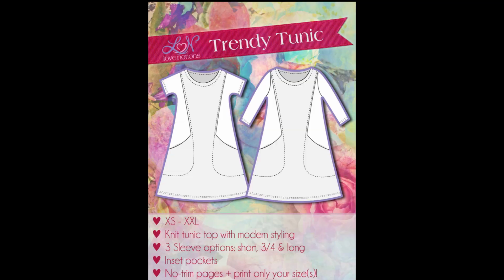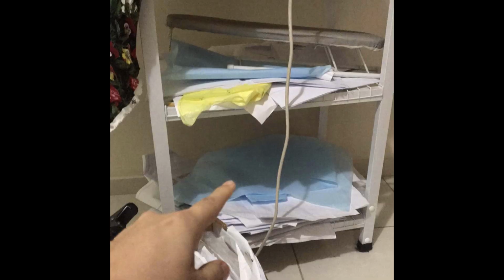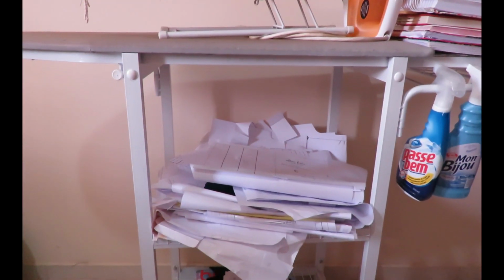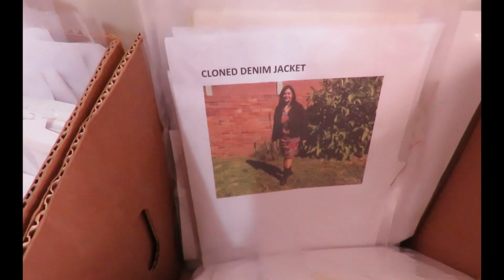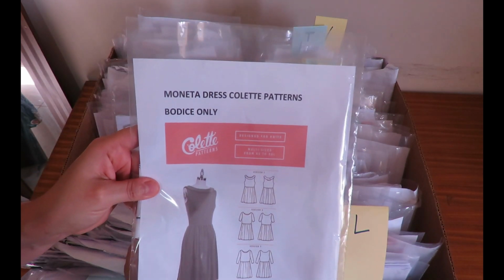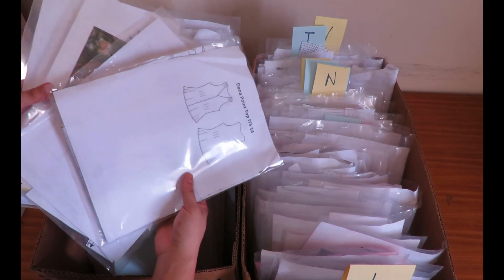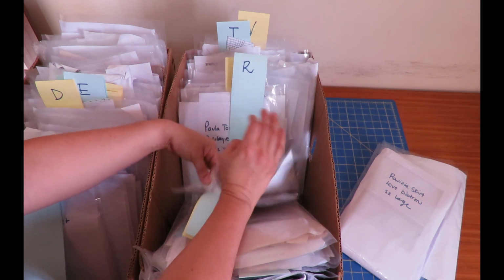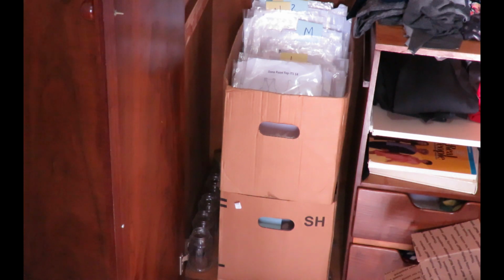Lost Sewjo :( I really want it back. Budget PDF pattern storage and organizing. Life Update.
A “coffee” will support the purchase of technical equipment.  Goal: Overhead tripod and second camera.
THANK YOU to all of you that have supported thus far.

Feature friday patterns are the Trendy tunics for women and girls.

This budget system works and does not cost much at all.  It's not pretty but it's very effective :)

The huge tidy up helped me:
*Clear my head, clutter is not my friend
*See what I already have printed and read to go
* Patterns will be easier to find and less time will be wasted looking for them
*I have been inspired to re-make patterns I have already made and love

Other things I have done to become inspired again:
I tidied up my fabric stash, washed some pretties and matched them to the patterns I chose to make again.  Making a repeat is a great help when I am feeling tired or uninspired.  Just the thought of another of something I already love in a different print gets me excited. Also, because I know the pattern and fit, I don’t have to spend time in extra activities, only the sewing.  Sewing is the best part!

Let me know what you do. Do you take a break? In my case, a break is out of the picture because I am deeply committed to this channel.

Artist: OmgLoSteve
Song: Too Late ft. Addie Nicole